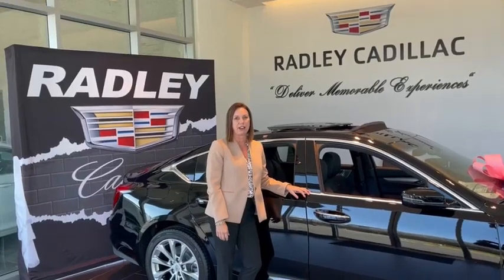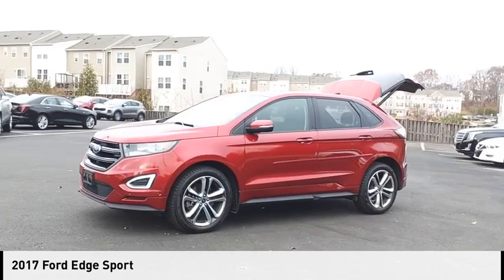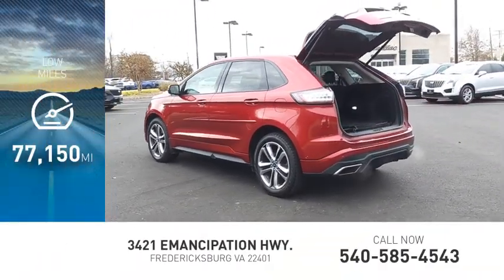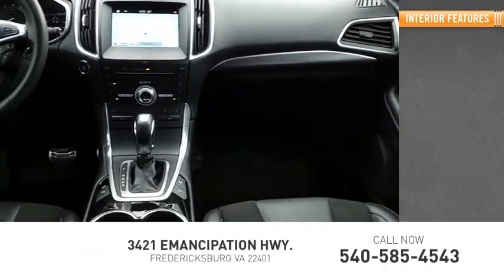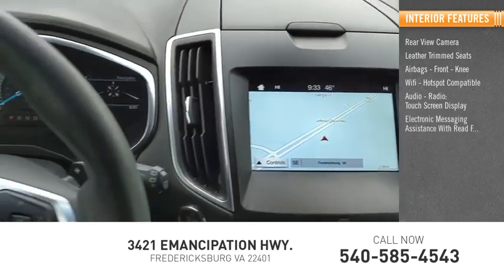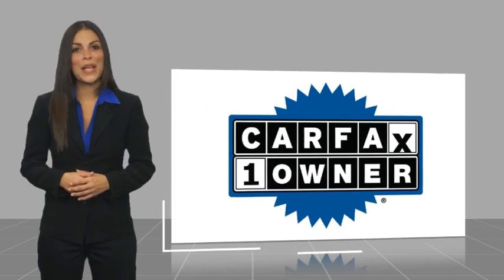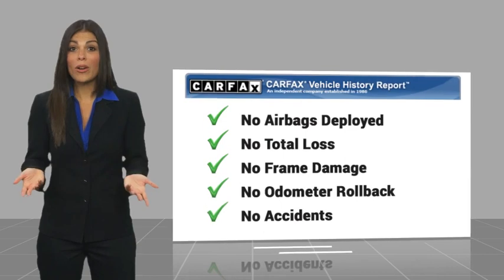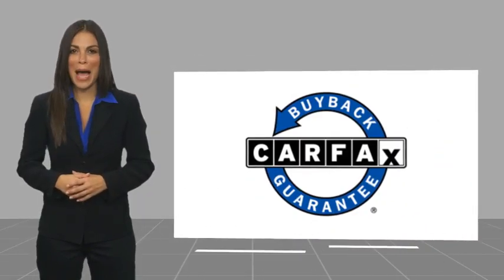2017 Ford Edge Sport CT4047A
2017 Ford Edge Sport

Radley Cadillac
3421 Emancipation Hwy.